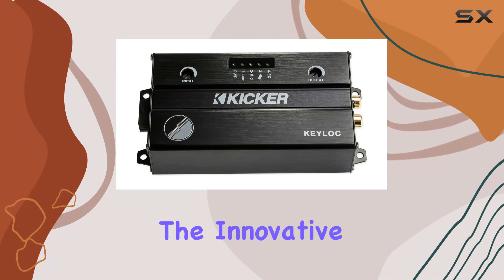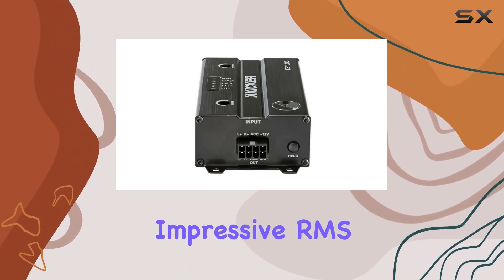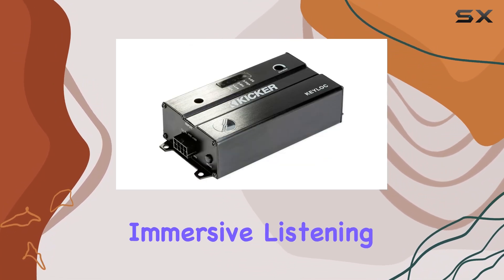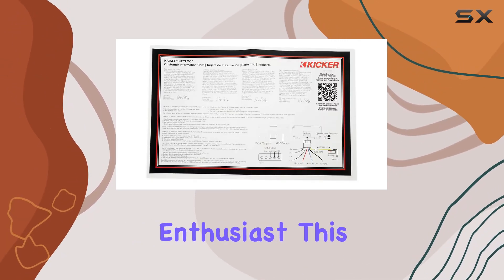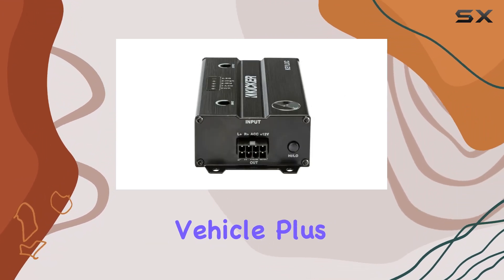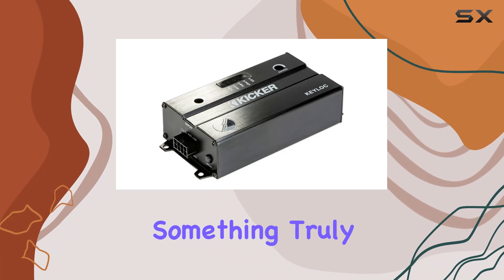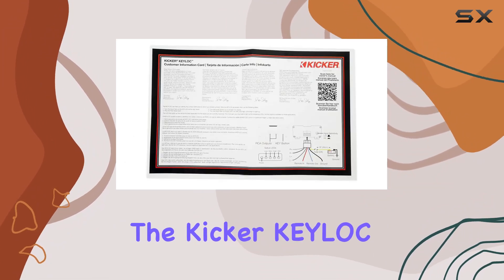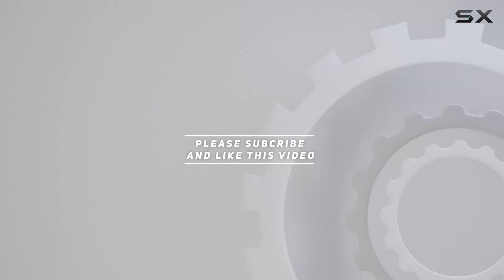Kicker KEYLOC DSP Smart Powered Line-Out Converter: Unlock Your Car Audio Potential!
0:00 Intro
0:06 Review

Things that we mentioned in this video:
Kicker KEYLOC DSP Smart : B084HL1D7P